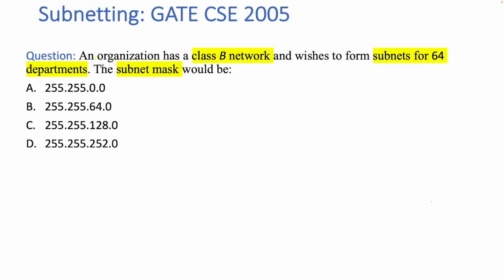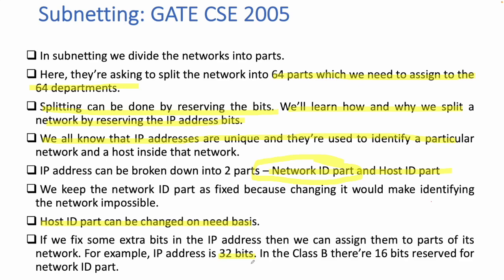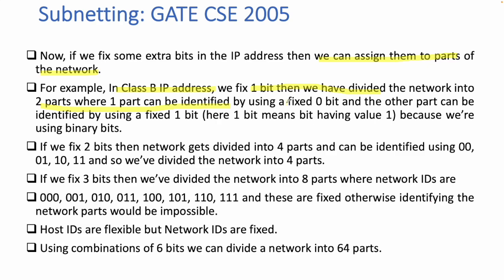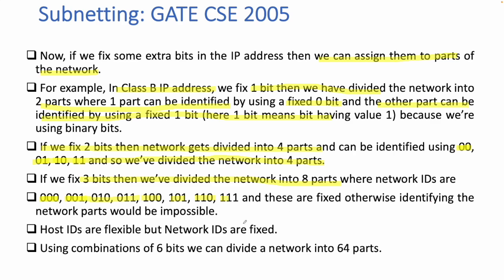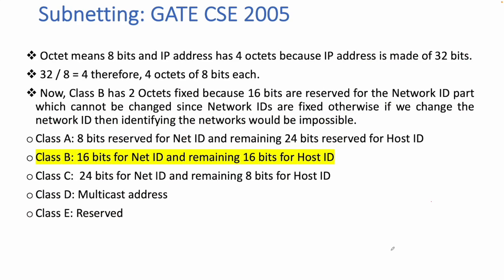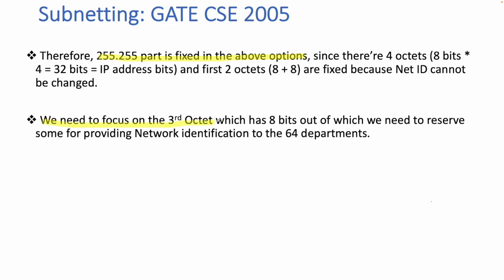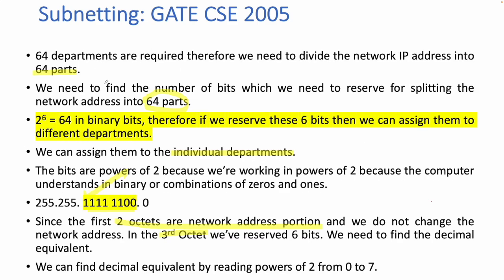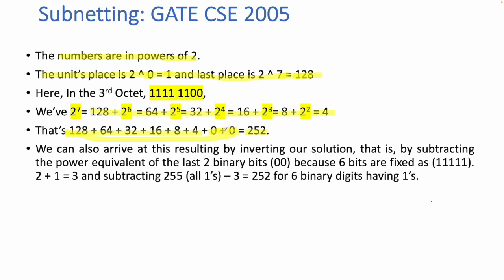Computer Networks - Subnetting Concept explained with GATE 2005 PYQ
⚡️ Outline of this Video:
⚡️ Let’s connect on the Social media platforms:
⚡️ A little bit about myself:
👉 I am Avinash Bharti, I make YouTube videos related to all Computer Science Engineering subjects.
👉 I try my best to explain complex technical concepts in a simple and easy to understand way.